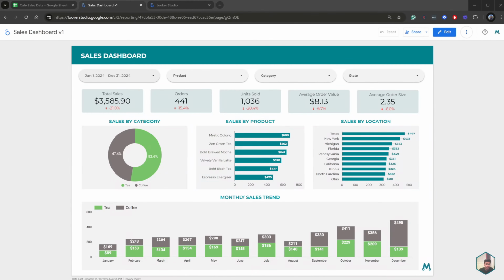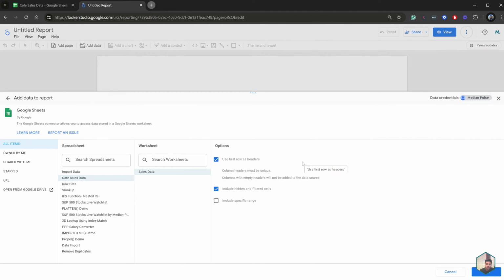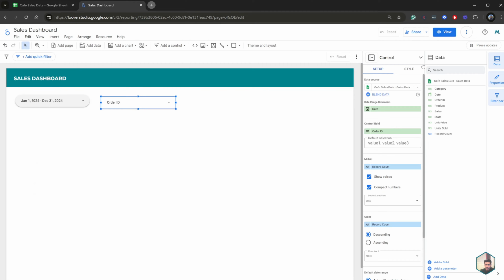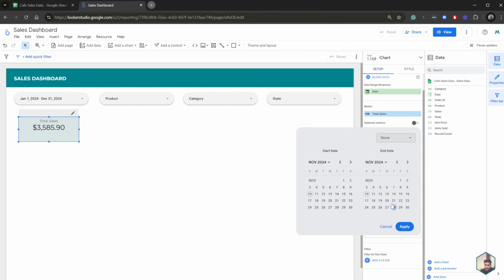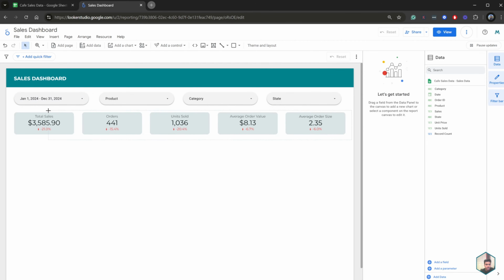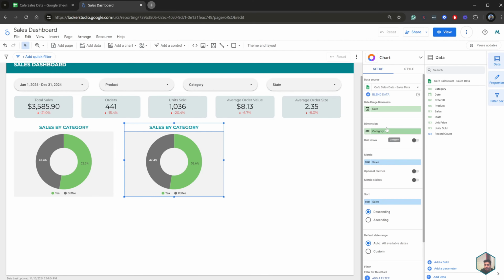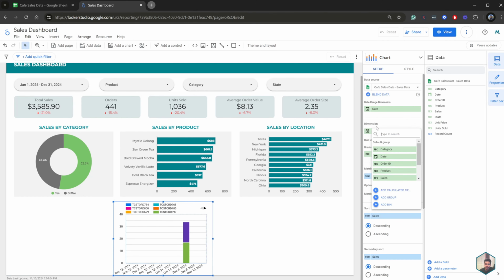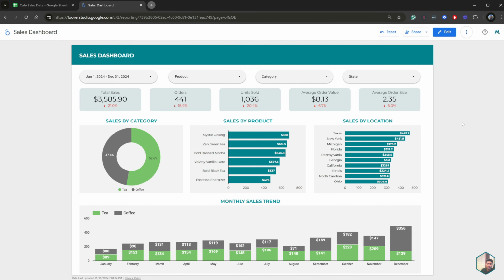Sales Dashboard in Looker Studio: Hands-On Tutorial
In this video, I show you how to build a simple sales dashboard from scratch in Looker Studio, step-by-step.